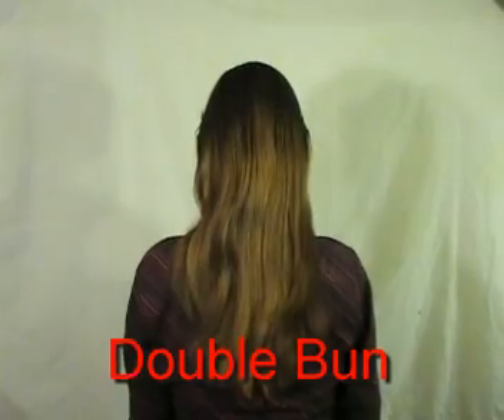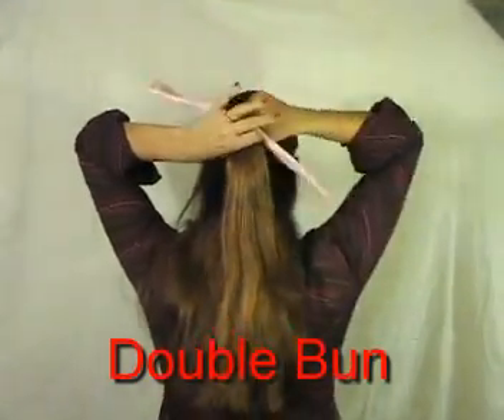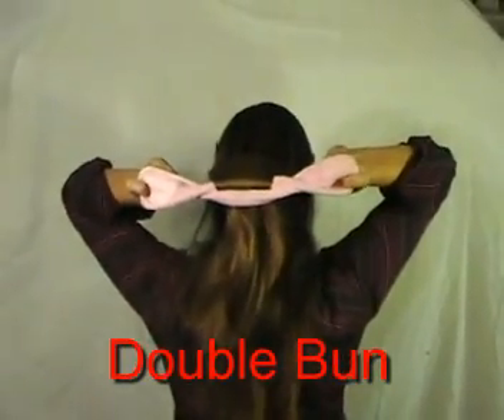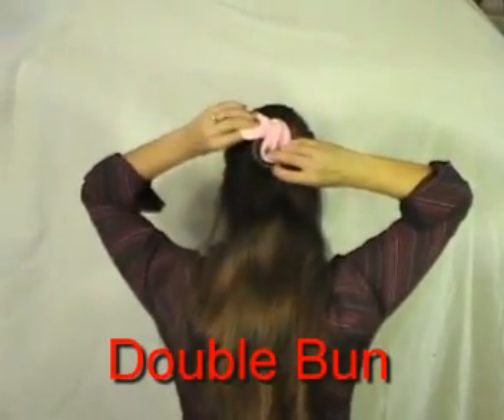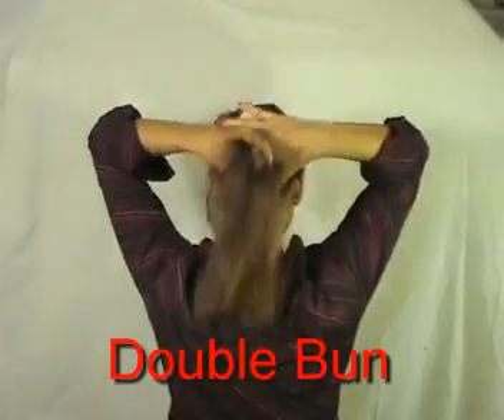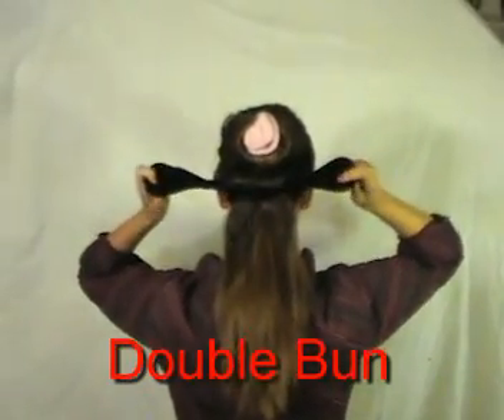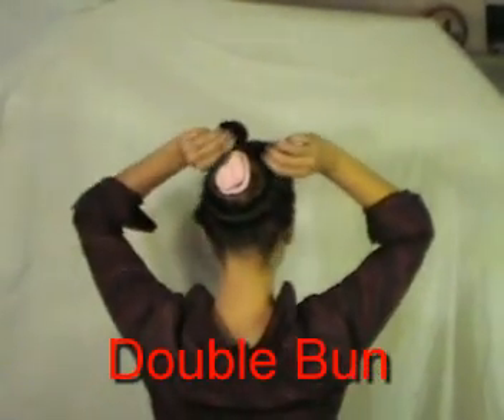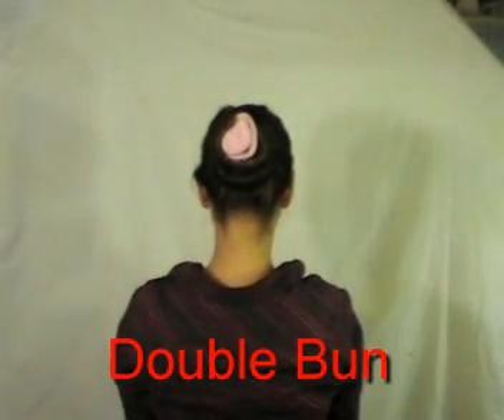EZ HAIR BUN - (In English) Double Bun, Roll A Bun, Twist A Bun, Half Bun, Bun twisters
HAIR BUN TOOL CAN BE PURCHASED FOR $7.00 EACH (+TAX-SHIP) LOTS OF COLORS TO CHOOSE FROM.